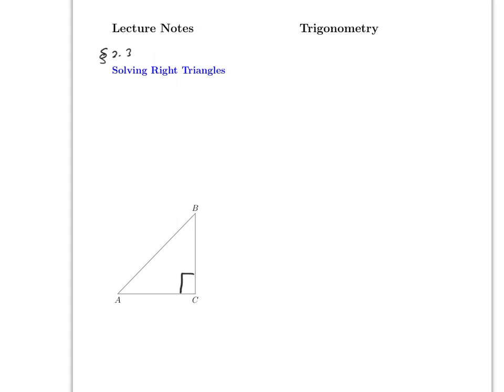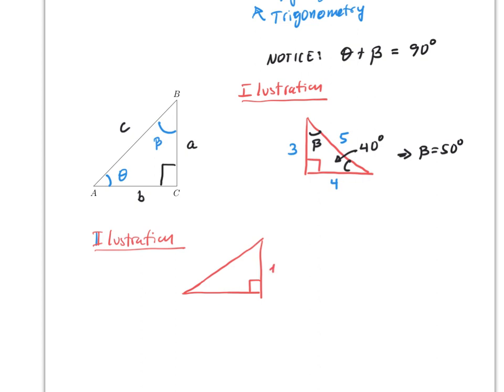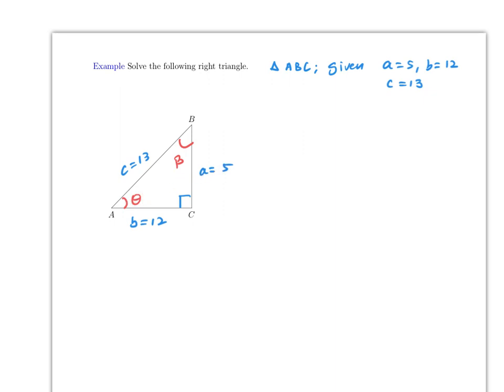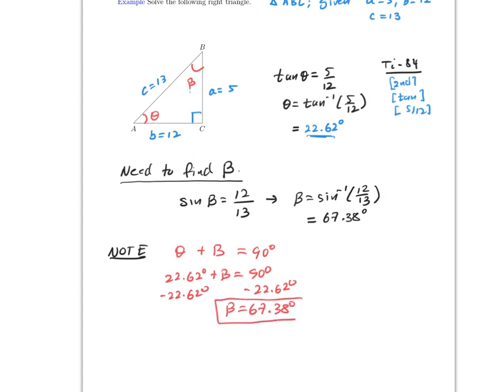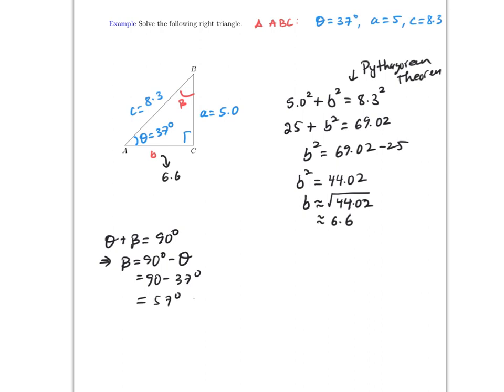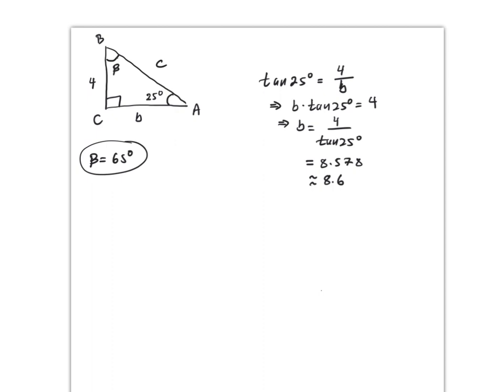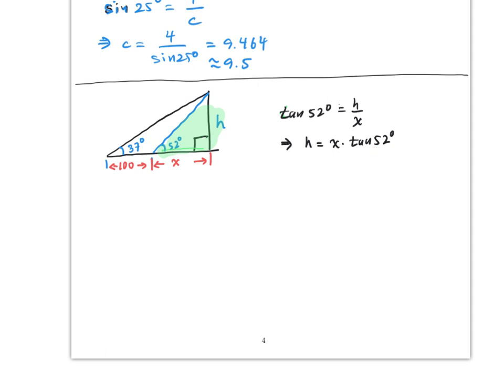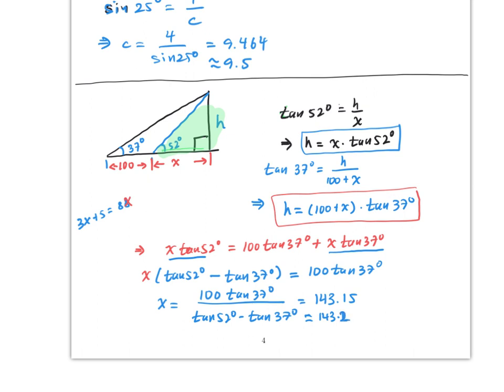M_170_LN_sec_2.3_sp_24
00:00 Slide 1
06:13 Slide 2
10:40 Slide 3
15:16 Slide 4